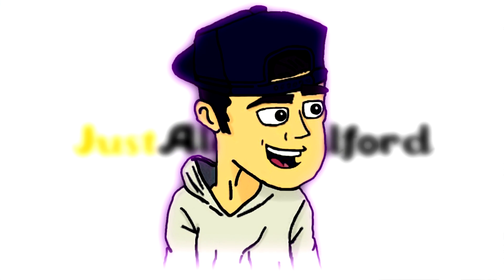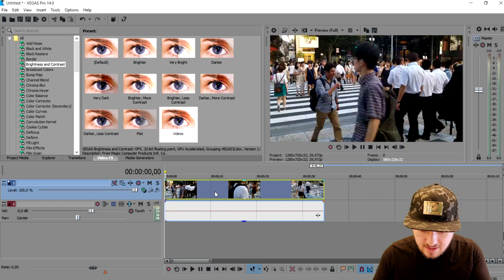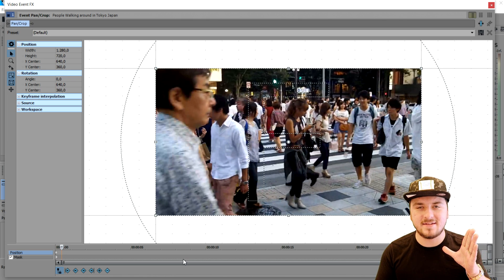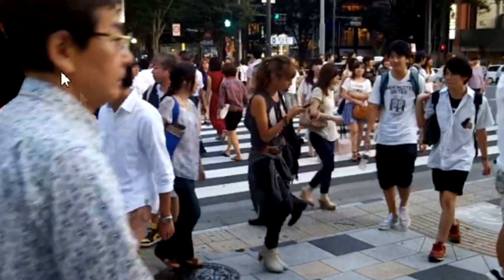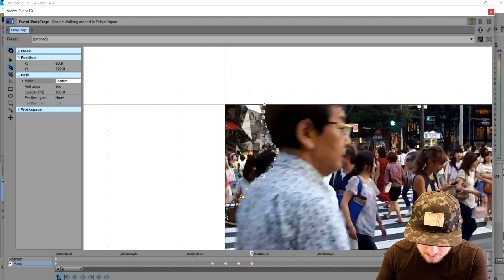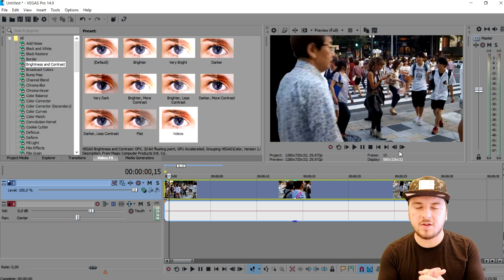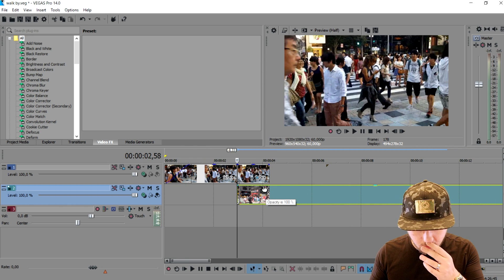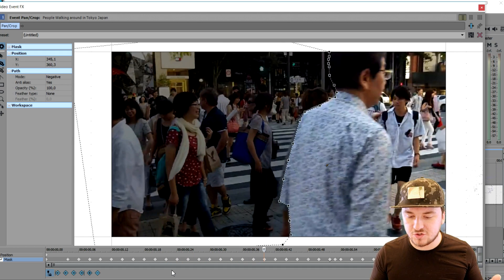Vegas Pro 14: How To Make A Walk-By Transition - Tutorial #212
- - Vegas 14! It finally released! In this video I'll be showing you how to make a walk-by transition. I use the video editing software called VEGAS Pro 14 as my main video editing program. You can use Final Cut, iMovie, and more.
- Always Ready!